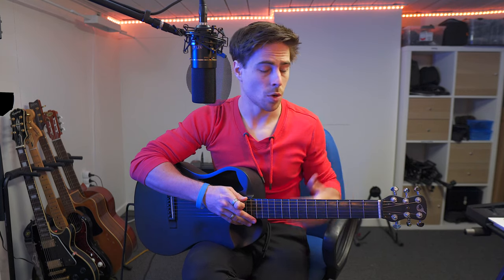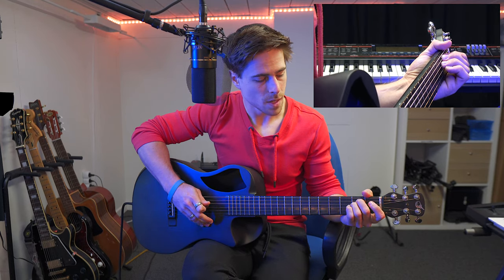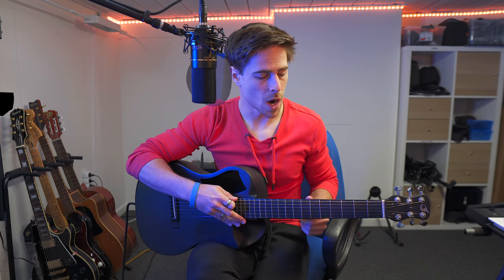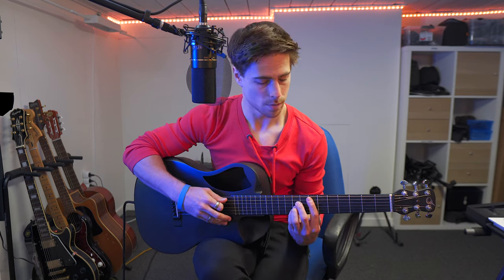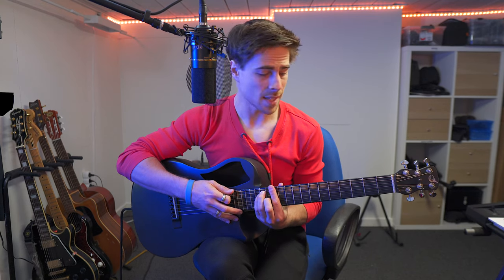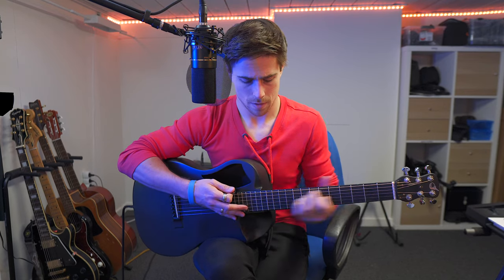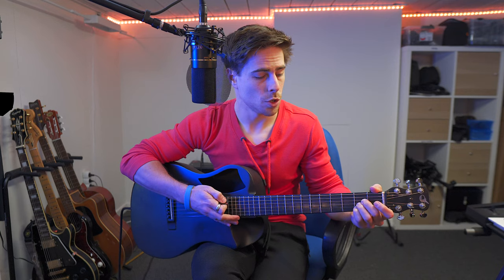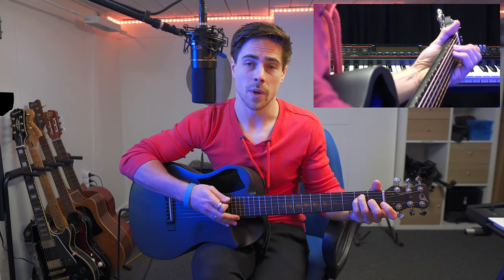GUITAR FOR BEGINNERS | HOW TO PLAY the E-chord (TUTORIAL)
Hi Everyone!

We're doing a series of tutorials where I show you guys how to play certain chords on guitar or piano, continuing with the E-chord.

Gear used in this video:
- Mic: MXL 770X
- Audio interface: Focusrite Scarlett 2i4
- Camera Front: Sony a6400
- Lens: Sigma 16mm f1.4 E-mount
- Camera Side: Sony FDR-AX53